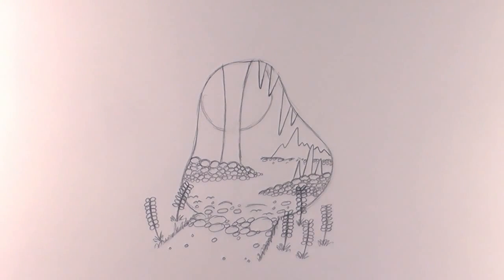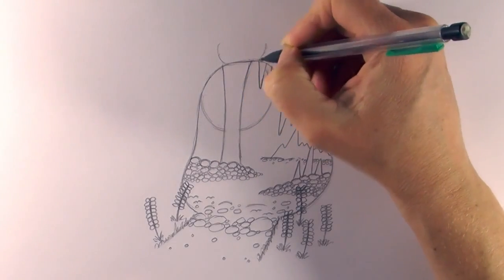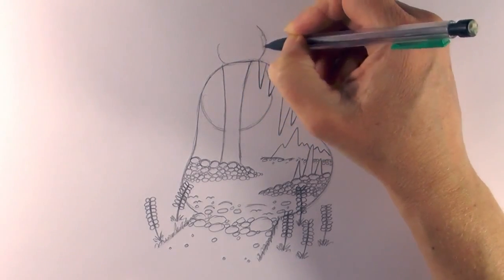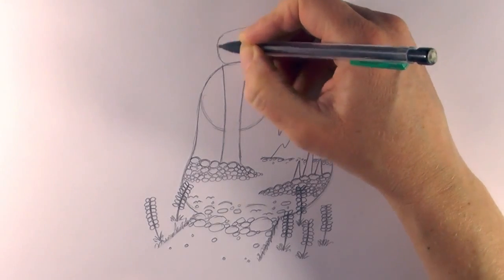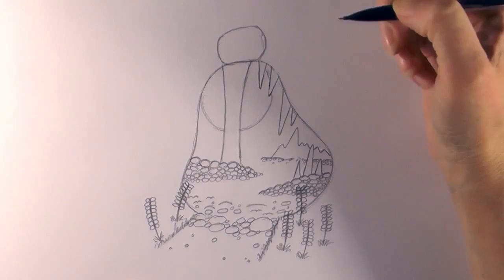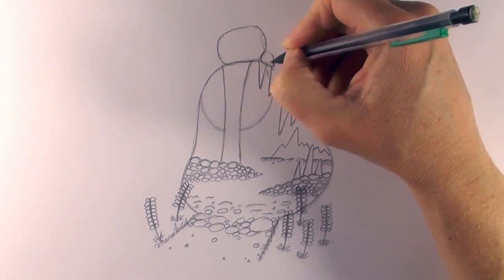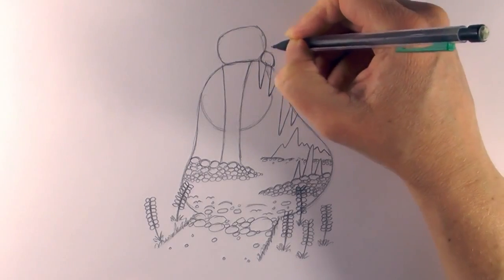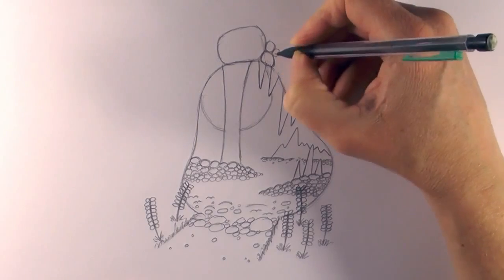How To Draw a Dragon Head Step By Step For Beginners New 2015 - How to Make Draw Charcoal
How To Draw a Dragon Head Step By Step For Beginners - How to Make Draw Charcoal
Charcoal drawing,
use of charred sticks of wood to make finished drawings and preliminary studies.
The main characteristic of charcoal as a medium is that, unless it is fixed by the application of some form of gum or resin, it is impermanent, easily erased or smudged.
This characteristic determined its early use as a means of tracing the outline of a mural—either directly onto the wall or on a cartoon (full-sized drawing for transferring a design to a mural)—and
its use as a means of roughing in the outline of a large painting on canvas to be completed in a more permanent medium such as oil.
Artists also often produce small charcoal drawings as a means of working out preliminary ideas quickly.
Because of the softness of its drawing edge, charcoal tends to favour broad, vigorous draftsmanship, with an emphasis on mass and movement rather than on linear precision.